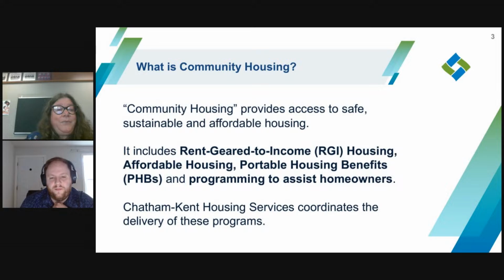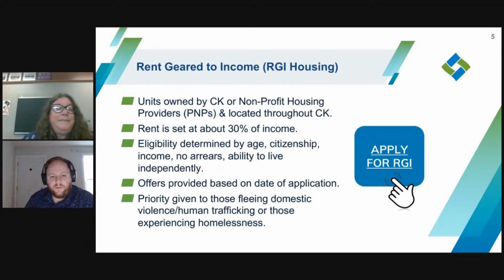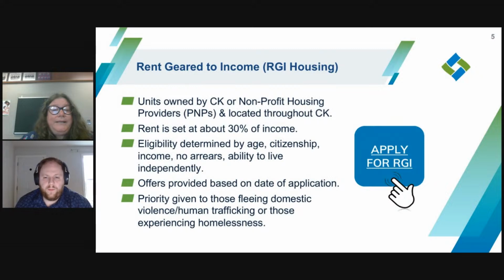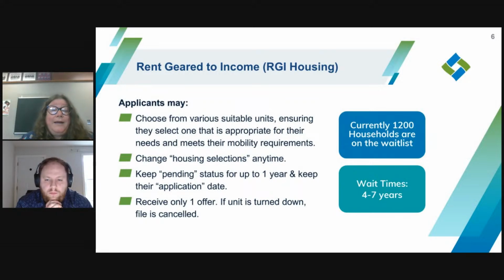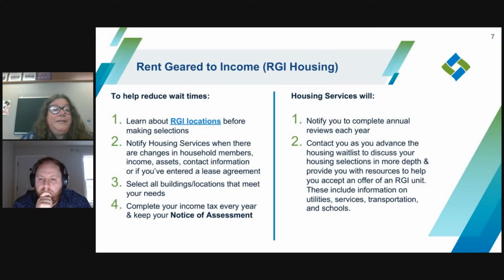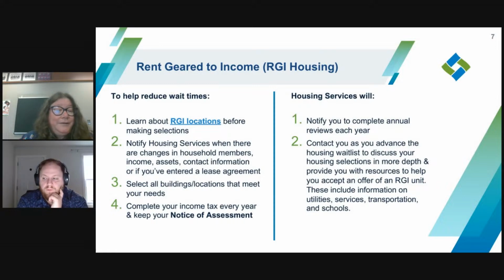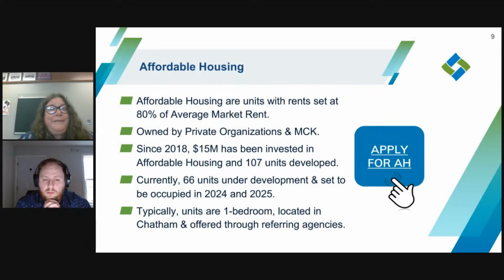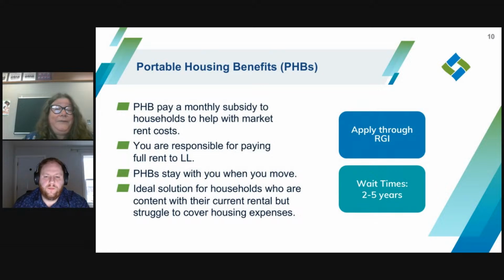Community Housing Info Session | July 30, 2024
Looking for information about community housing options and how you can apply if you need assistance?

Join us now for a live session with special guest speaker Beth Earley!

We will discuss access to safe, sustainable, and affordable housing, including Rent Geared to Income (RGI) housing, affordable housing, Portable Housing Benefits (PHB’s) and programming to assist homeowners.